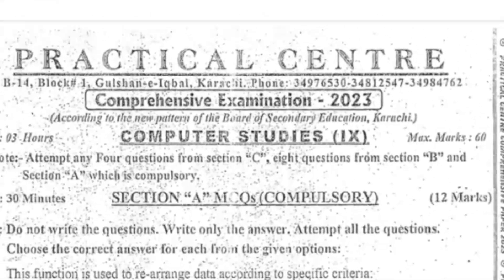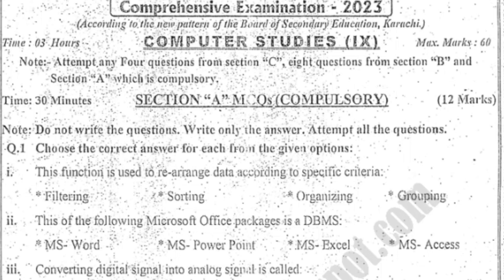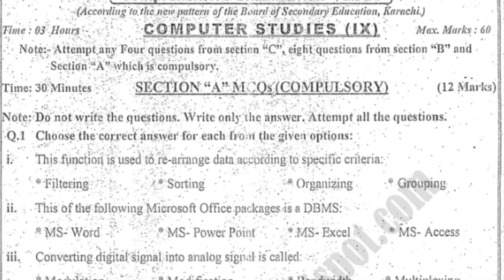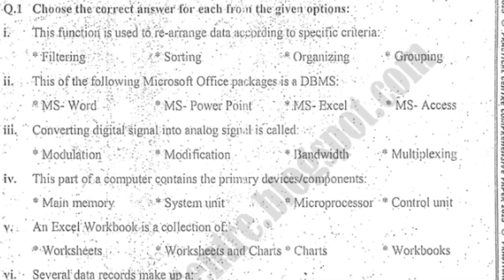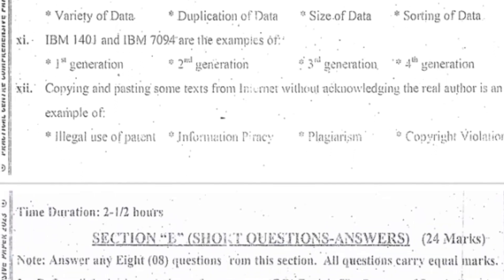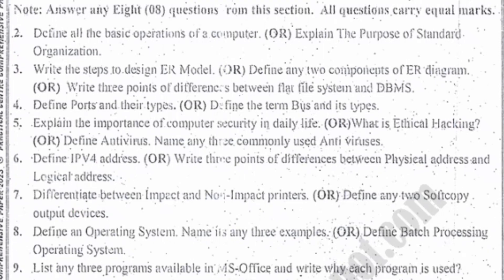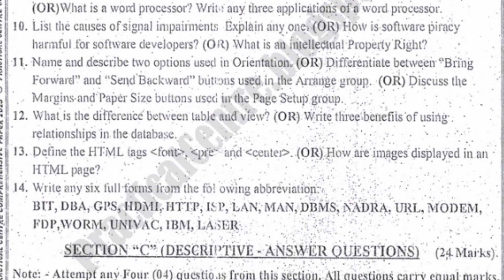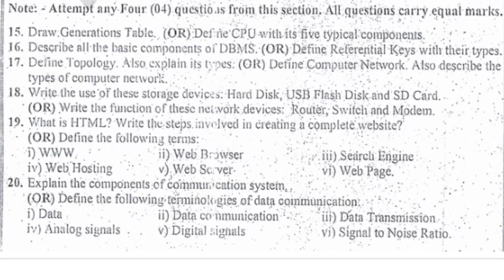9th Class Computer Sindh Board Guess Paper and Important Questions for 2023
9th Class Computer Sindh Board Guess Paper and Important Questions for 2023
practical centre Guess paper 2023

9th Class Computer Sindh Board Guess Paper and Important Questions for Computer studies
 Computer guess paper 2023 9th class of sindh board will give you best results insha Allah.

9th Class Chemistry Guess Paper 2023, Class 9th Chemistry guess paper 2023, Chemistry guess pap 2023

Math 9th Class Guess Paper 2023- 9th Class Math Paper 2023 Mathematics Practical Centre Guess paper

9th Class Biology Paper 2023 | Biology 9th class guess paper 2023 | Class 9 Biology important 2023

9thclassChemistryguesspaper2023 9thChemistry guesspaper2023#Class9thChemistry2023
Karachi board
9th class Computer
9th class Computer lecture
9th class Computer karachi board
online Computer lecture 9th class
sindh board 9th class Computer paper 2023
Computer guess paper 2023 9th class sindh board
guess paper 9th class 2023 sindh board
matric class Computer book sindh board
2023 model paper class 9 sindh board
9th class Computer paper 2023 sindh board
sindh board 9 class guess paper 2023
9th class Computer chapter 9 practical centre Guess paper 2023